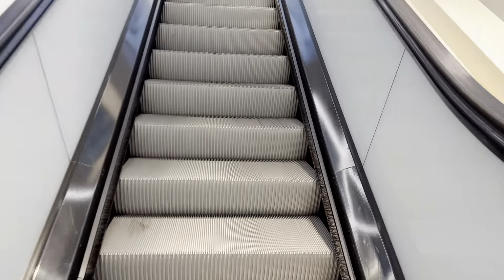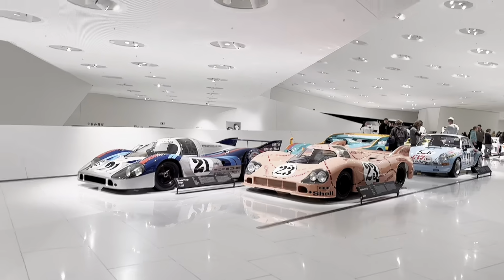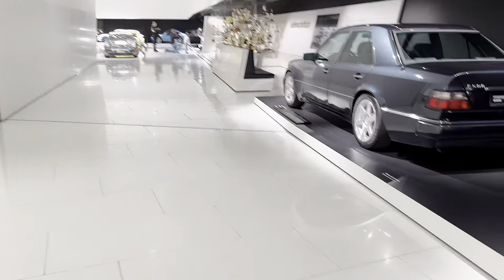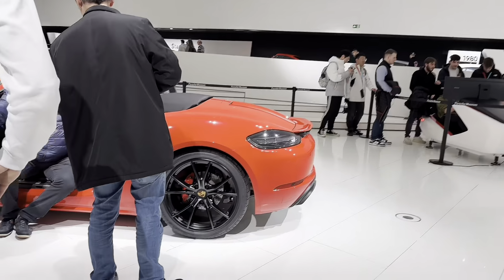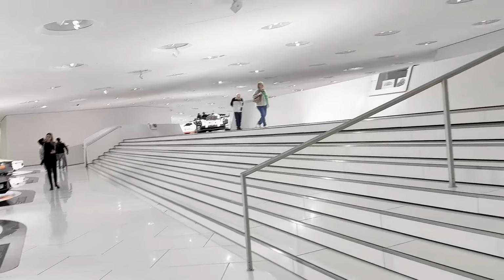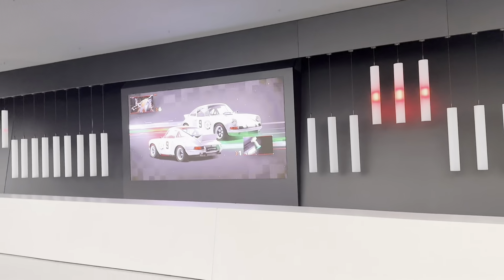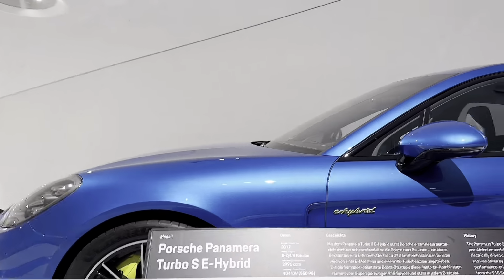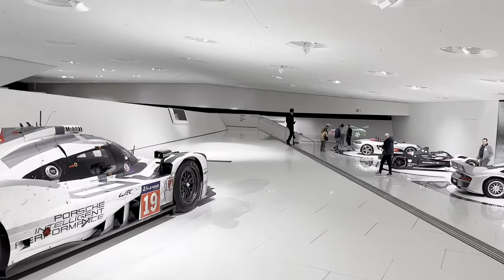HOW IT LOOKS INSIDE PORSCHE MUSEUM IN 🇩🇪 .